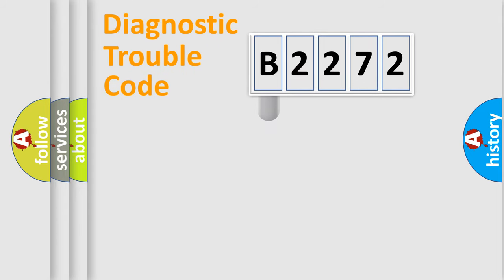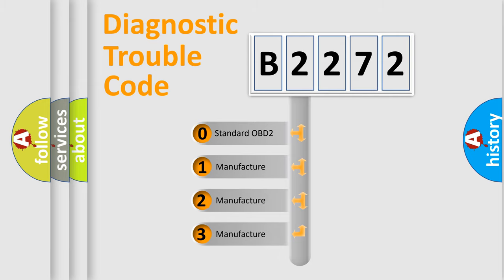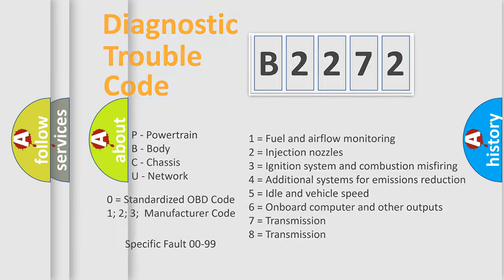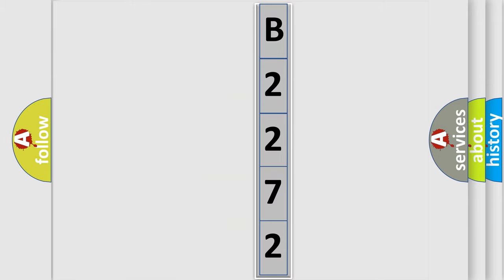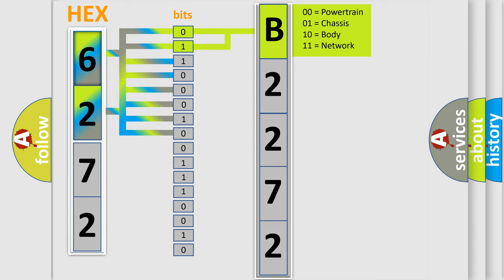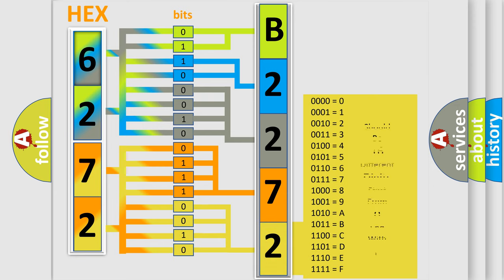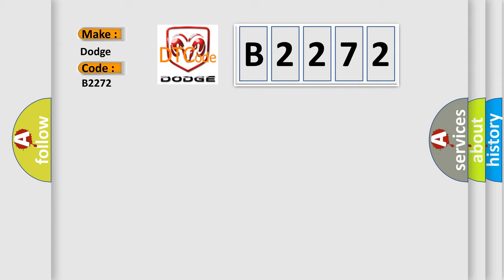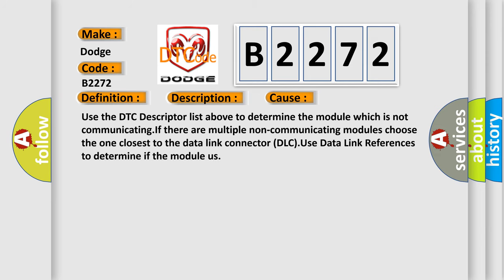DTC Dodge B2272 Short Explanation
Contents:
0:21 Basic DTC analysis according to OBD2 protocol standard.
1:48 Insight into programming
2:58 A diagnostically understandable description of the Diagnostic Trouble Code
3:05 Basic error definition

Make:
Dodge
Code:
B2272
Definition:
Lost Communication With Communication Interface Module (OnStar®)
Description: